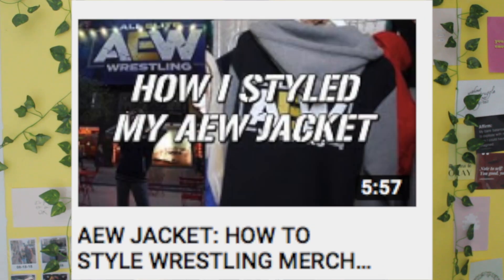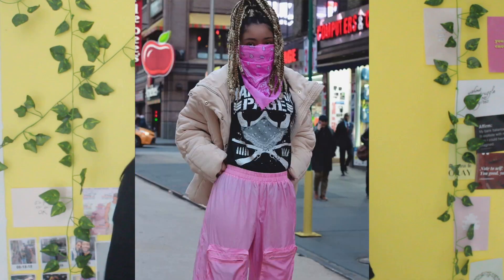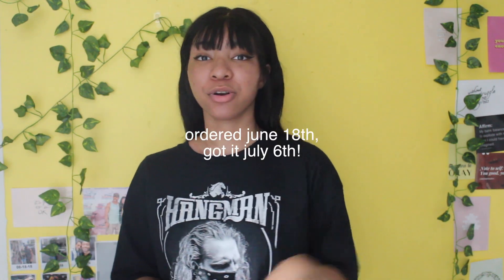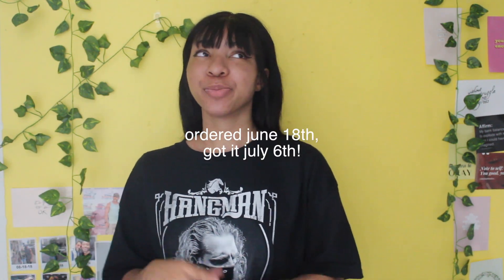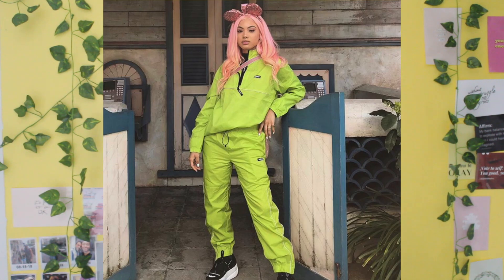HANGMAN PAGE: HOW I STYLE WRESTLING MERCH EP.5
‘INDIGODETRY' for %10 off collarxelbow
‘INDIGODETRY’ for $$ off thewrestlehub store